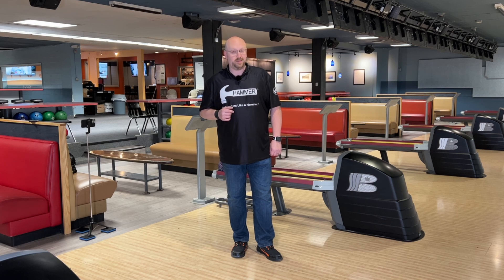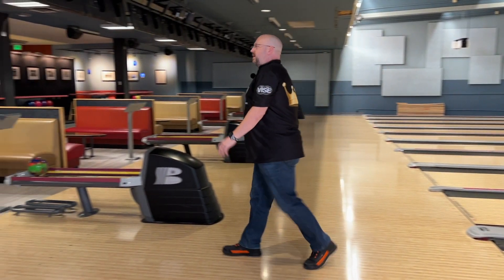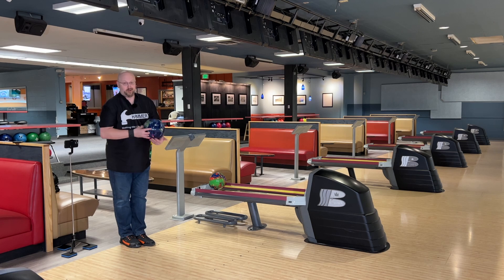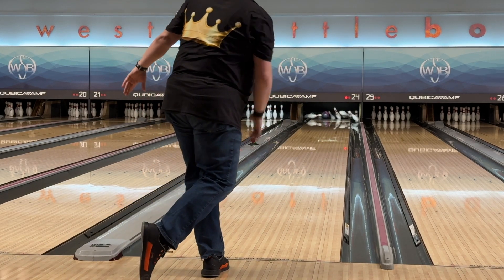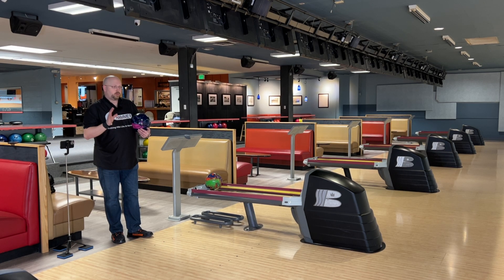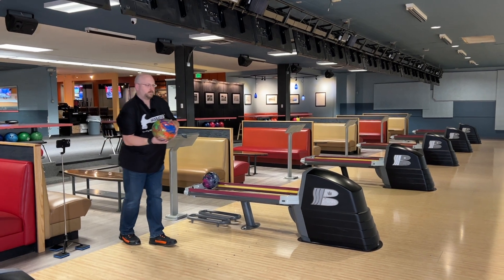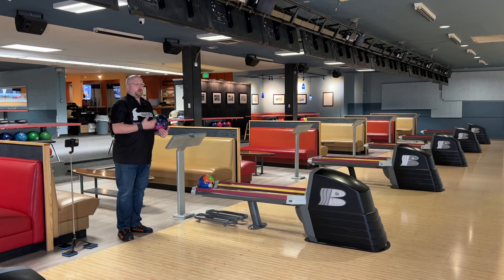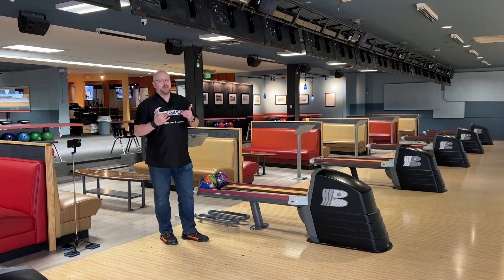DV8 Violent Collision versus DV8 Brutal Collision // Ball Review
Just when you thought the Brutal Collision couldn't roll any better, DV8 unleashes its younger brother: the Violent Collision. Throw them into your bag, and together, these 2 balls allow you to strike from just about any part of the lane. Joe's back, and he's here with both to crush some racks.

Check us out on social media and beyond:

WSB Proshop on Instagram:  @wsbproshop
WSB Proshop on Facebook:  @wsbproshop